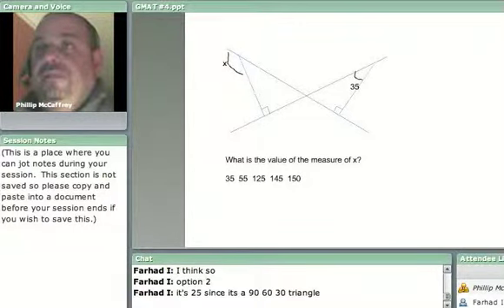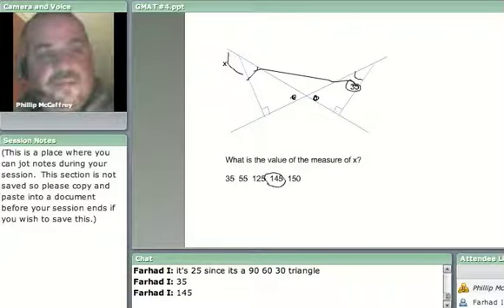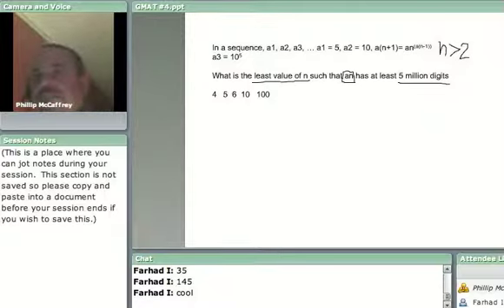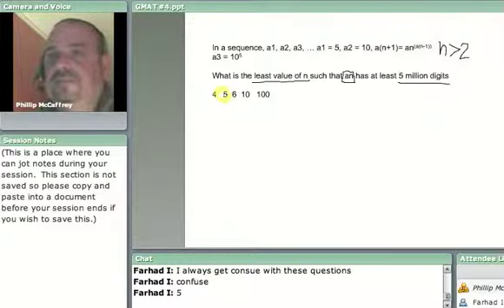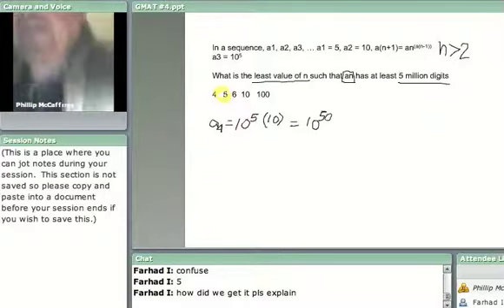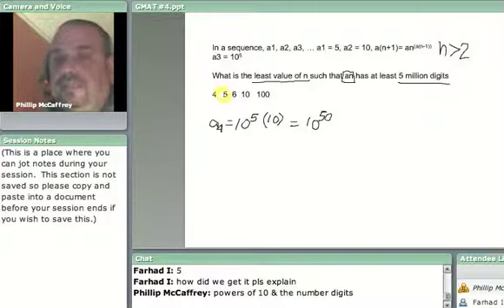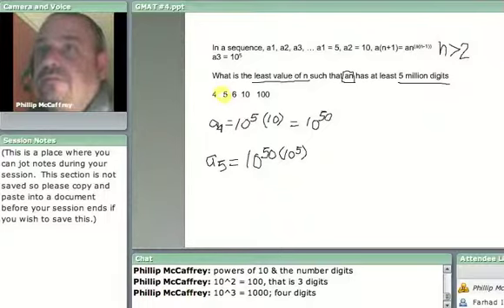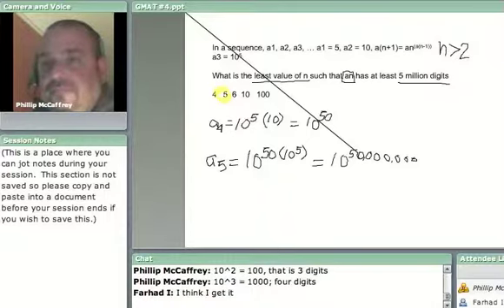GMAT Math Techniques 2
Phillip teaches GMAT math and more on eduFire.com! Get a great score on the GMAT or another test.